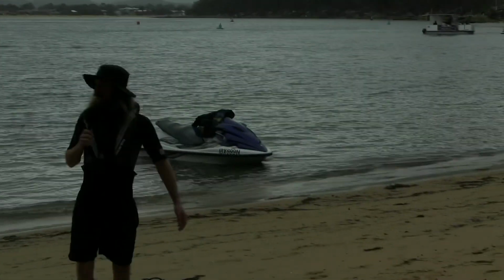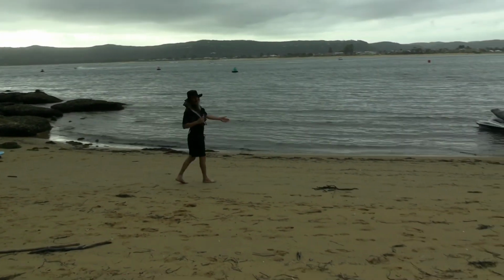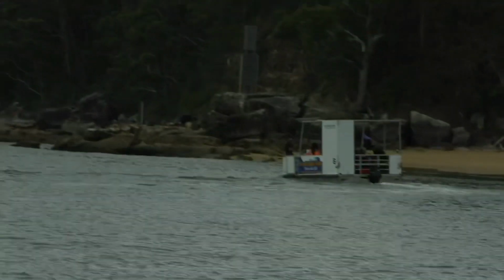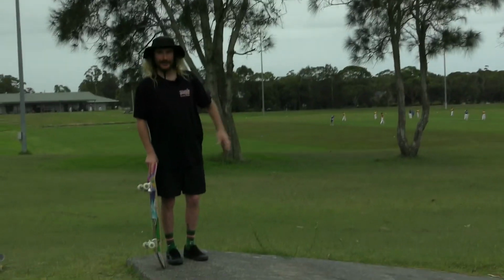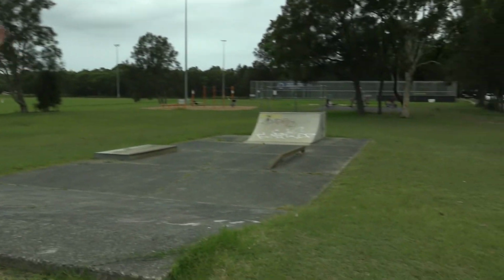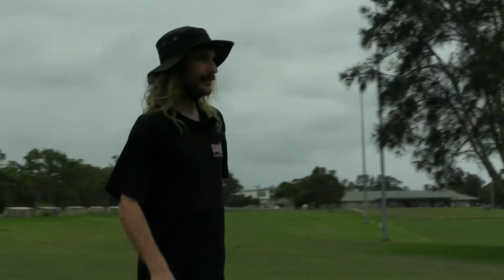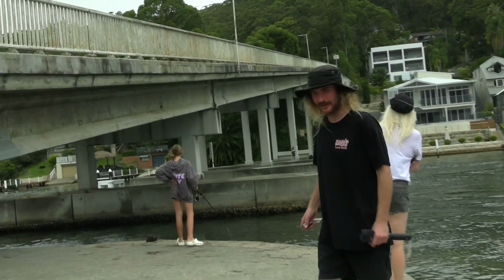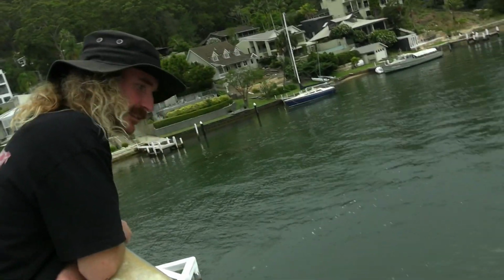LOBSTER BEACH & Central Coast NSW Tour with TinBum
I take my old friend and fellow YouTuber to some spots around the central coast.